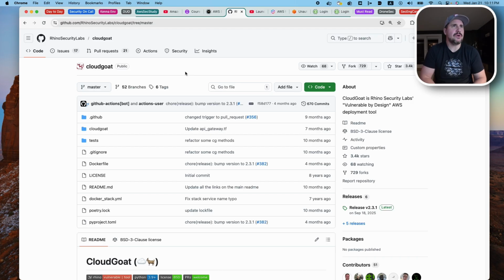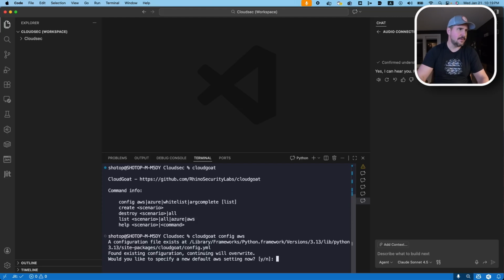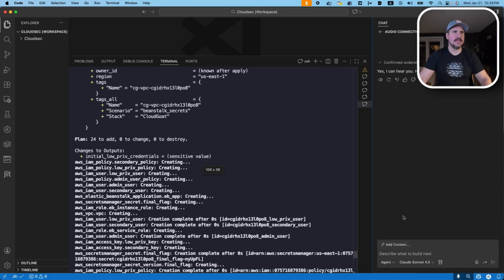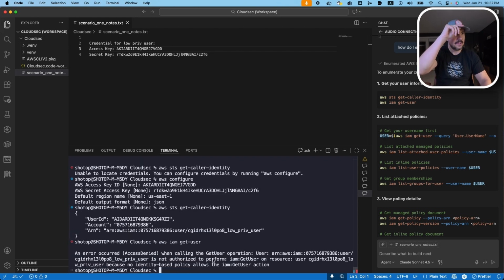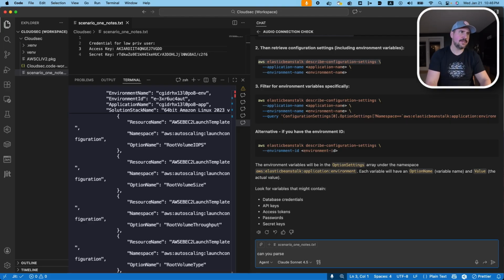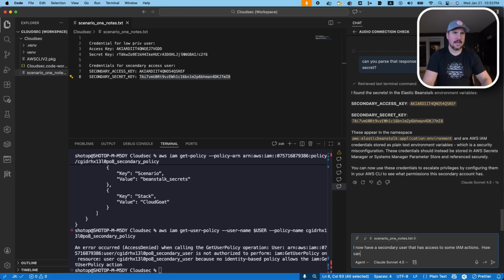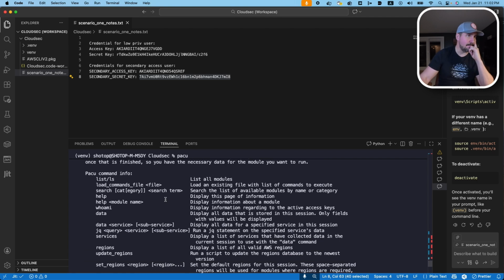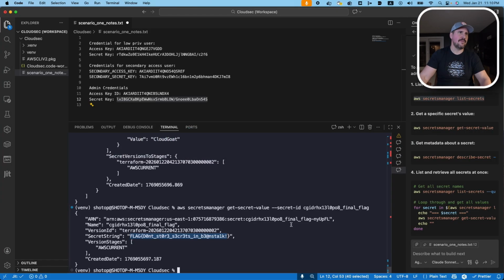The Cloudgoat Series - Episode 1 - Beanstalk Secrets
Just me and my agent. Solving the first cloudgoat scenario.

RIP Bob Weir